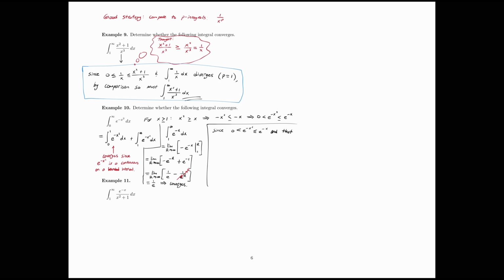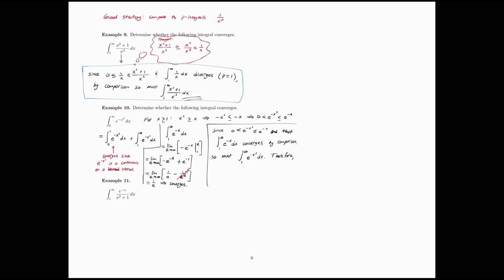7.7 Improper Integrals - Comparison Theorem - Example 10